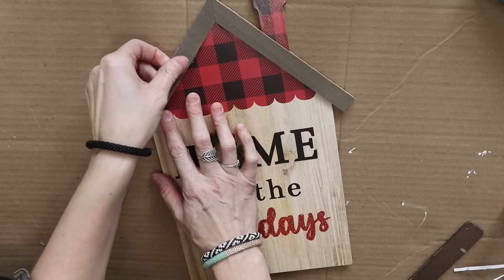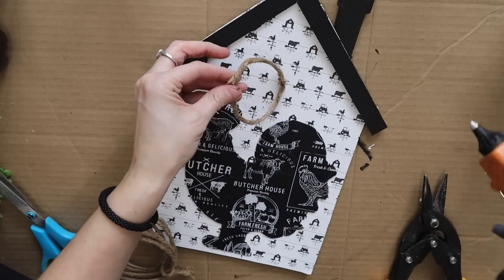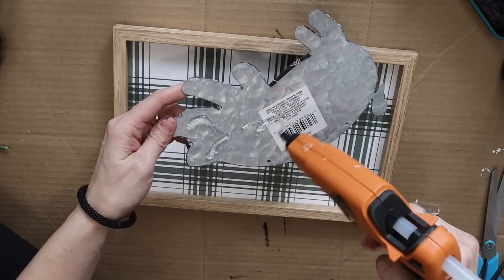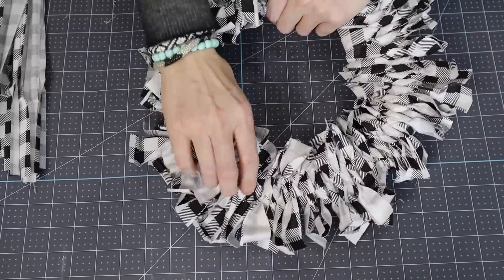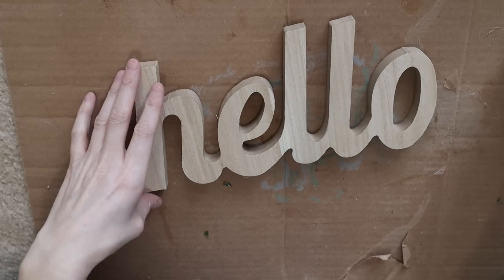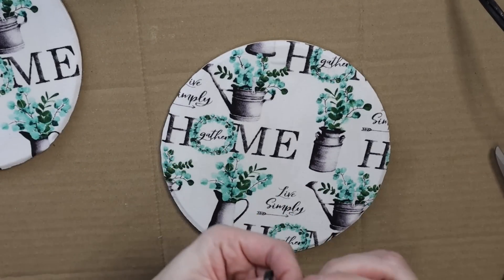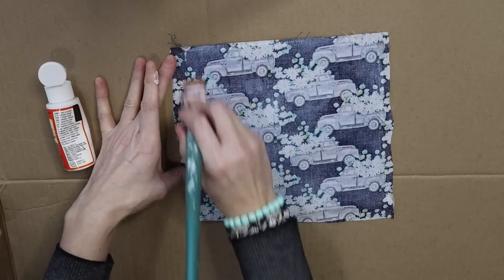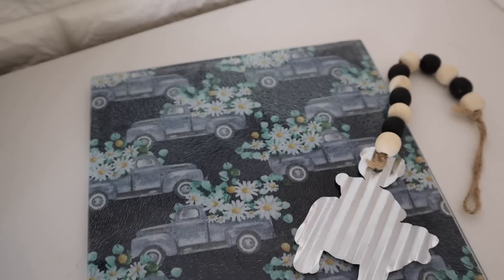🤯 You Won’t BELIEVE how I used DOLLAR TREE Fabric to create high end home decor!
Products Purchased on Amazon for Essential Oils:
*Quinns Castile Liquid Soap:

Craft Organization:
*Peg Board Accessories:

Shark Rotator Vacuum: